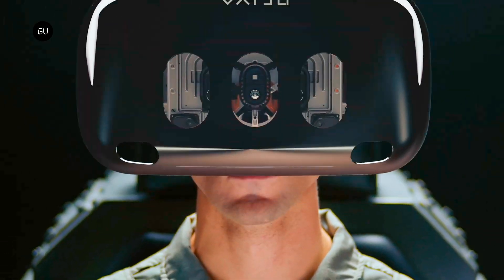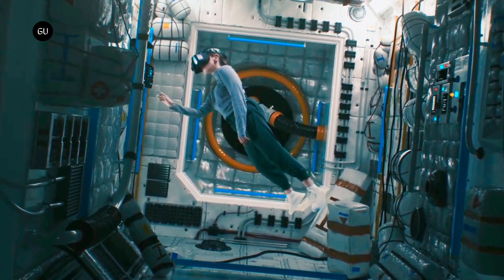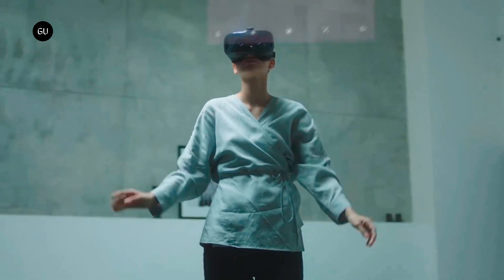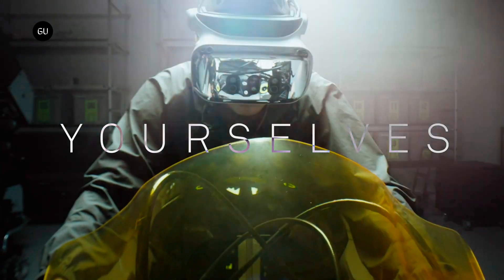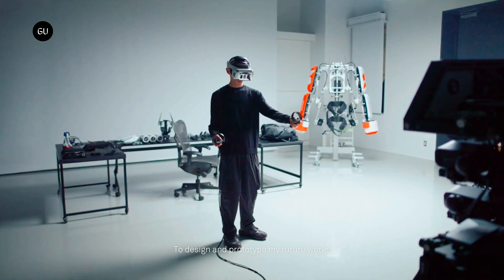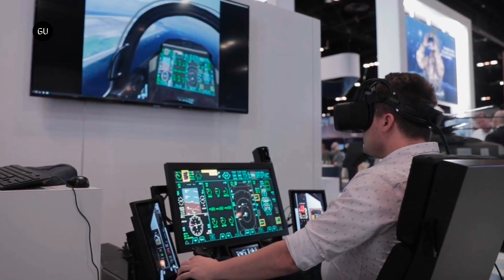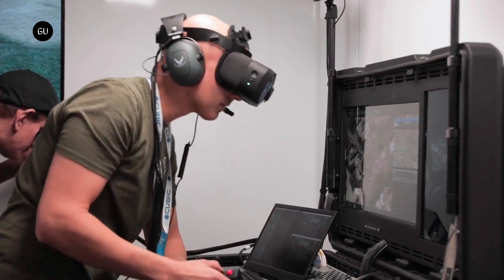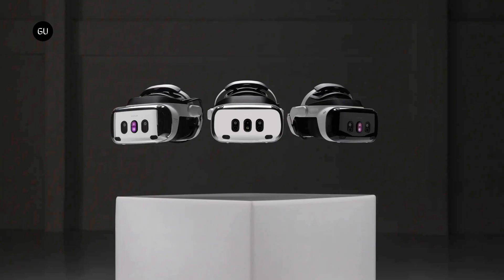Varjo Launches XR-4 Mixed Reality Headsets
Varjo has launched the latest version of its mixed reality device called XR-4.

The headset is now comprised of dual 4K displays with a resolution of 51 pixels per degree. Its field of view is over 50% wider than in the previous-generation devices while the display brightness has doubled.